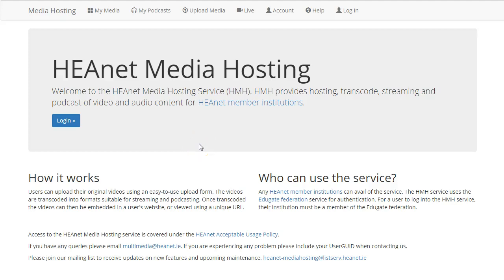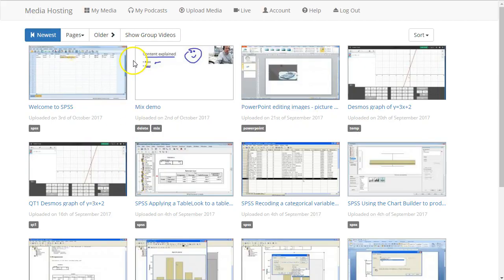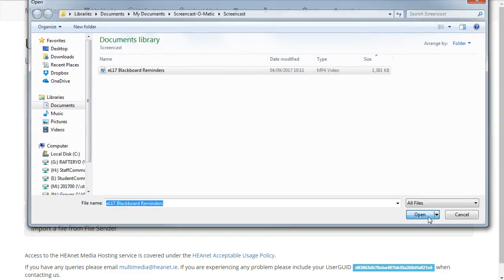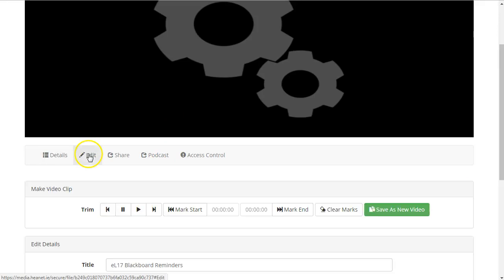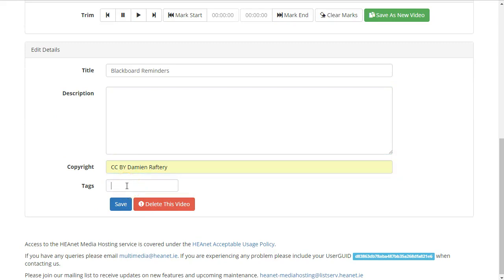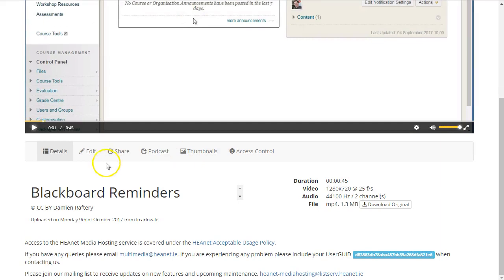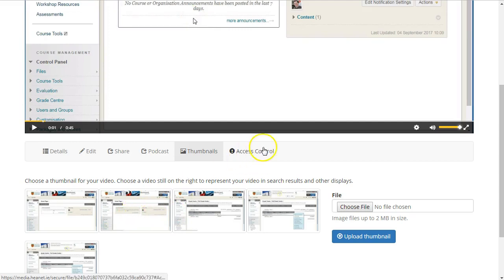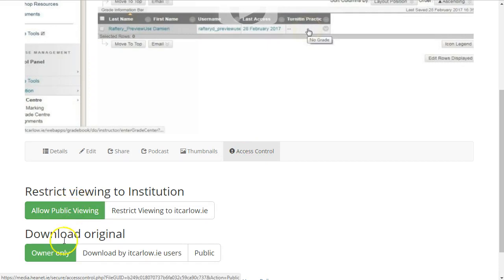HEAnet Media Hosting overview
Share videos using (login with your username and password for any Irish Higher Education institution)